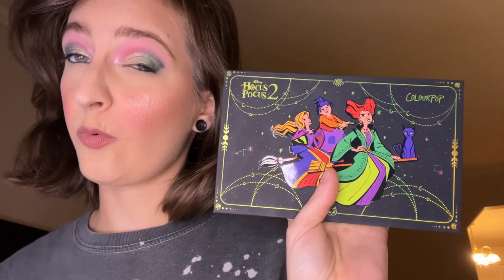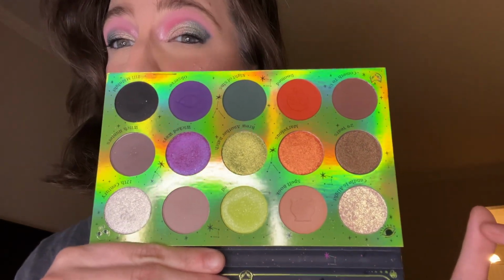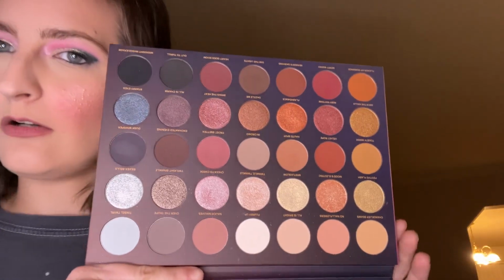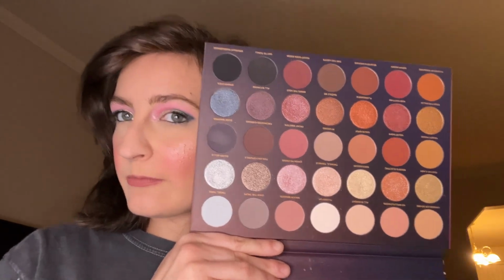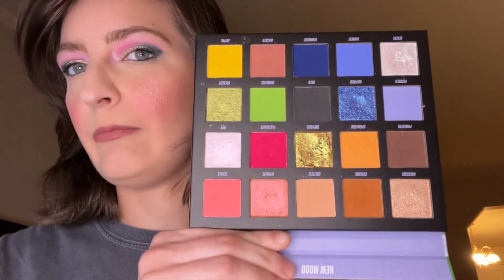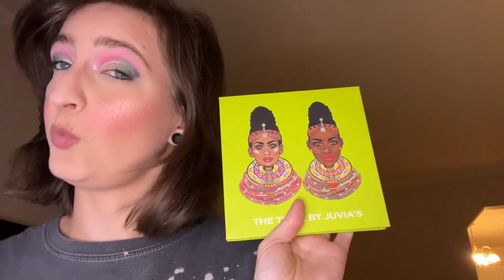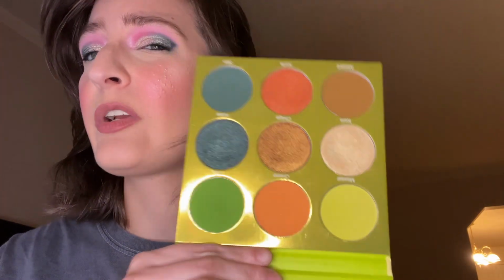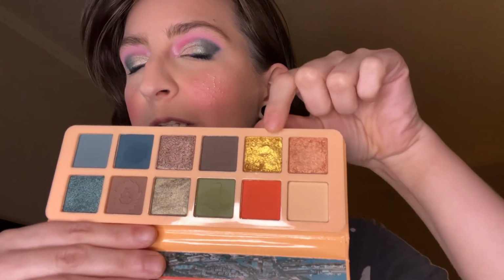Ranking the last 5 palettes i used